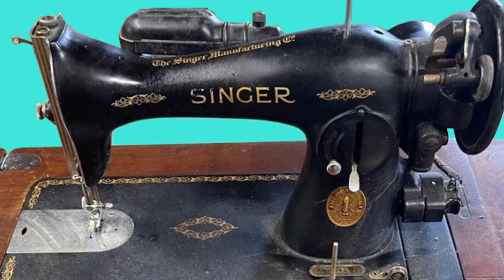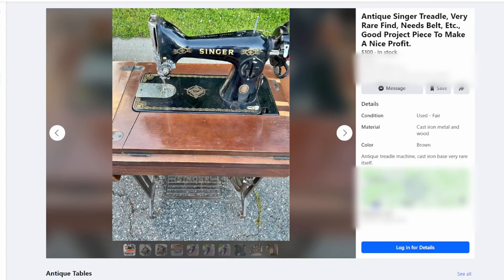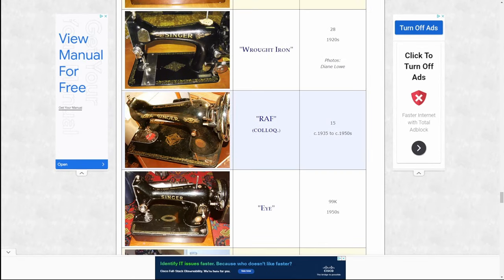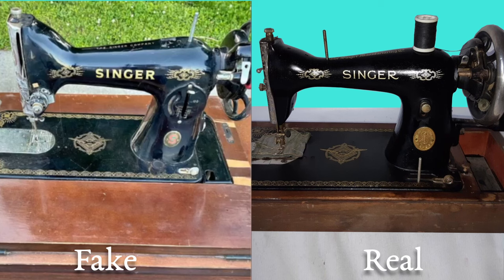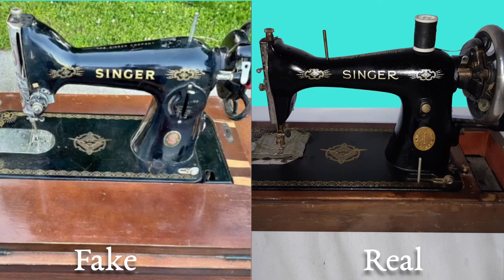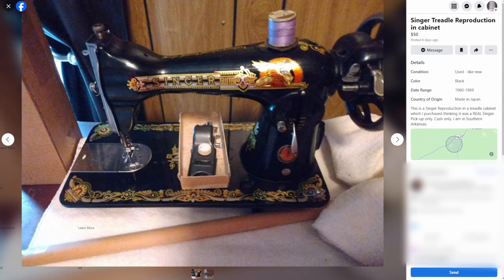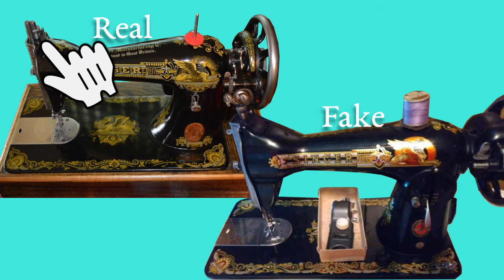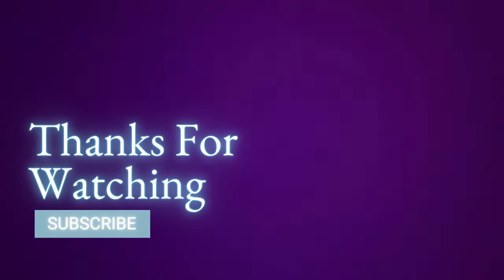Watch Out For Singer Replicas